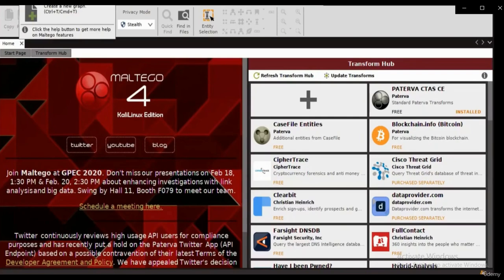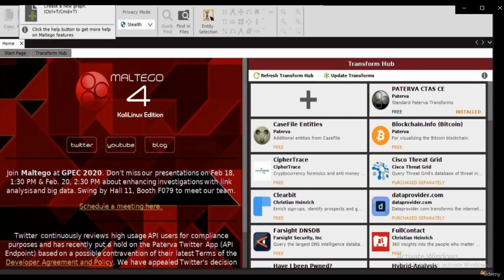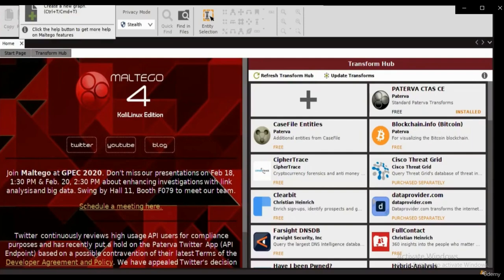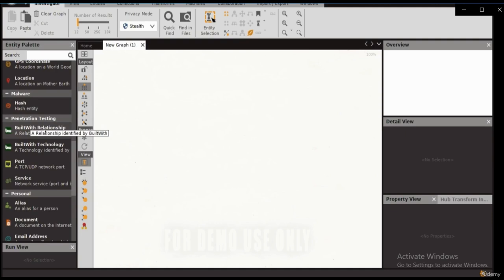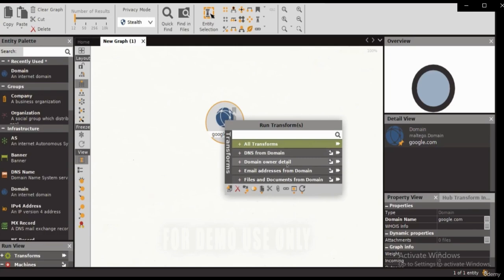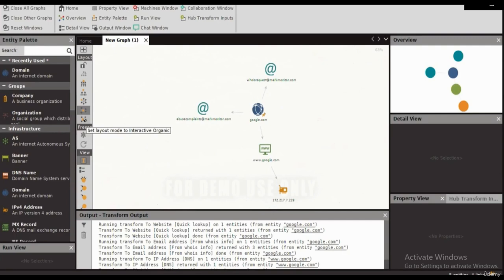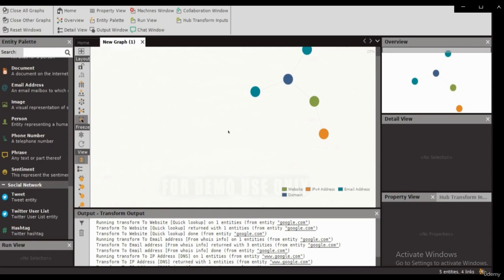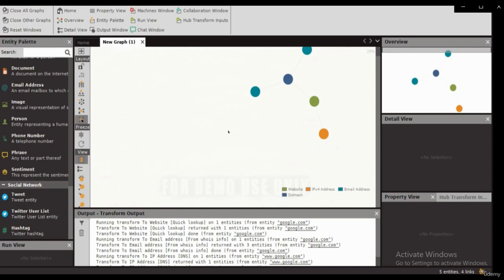57 Maltego Part 1